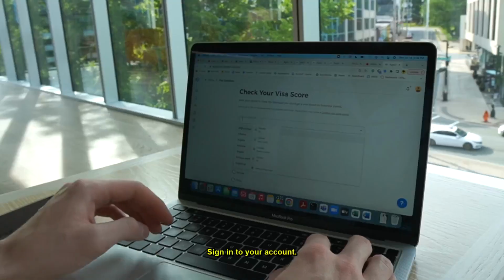How to verify tax documents for 1099s in TurboTax - Easy Tutorial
In this easy tutorial, we’ll guide you through the process of verifying tax documents for 1099s using TurboTax. Whether you’re a freelancer, contractor, or small business owner, ensuring your 1099s are accurate is crucial for filing your taxes correctly. Learn step-by-step how to check your documents, identify discrepancies, and maximize your tax returns with TurboTax. Don’t let tax season stress you out—watch now for expert tips and tricks!